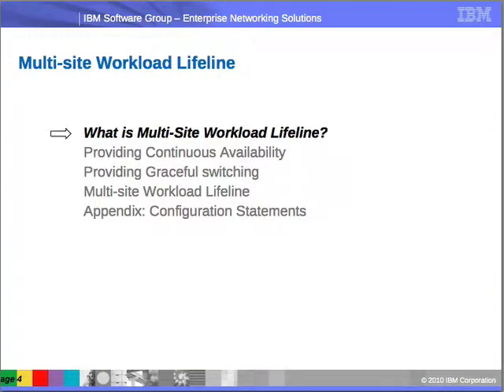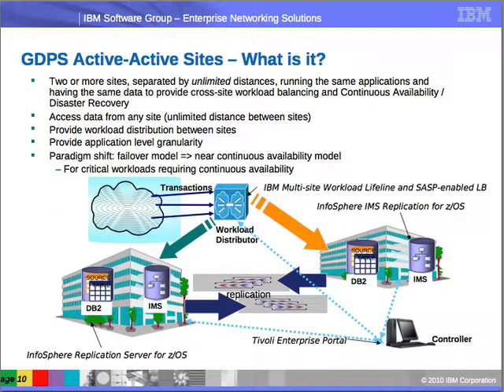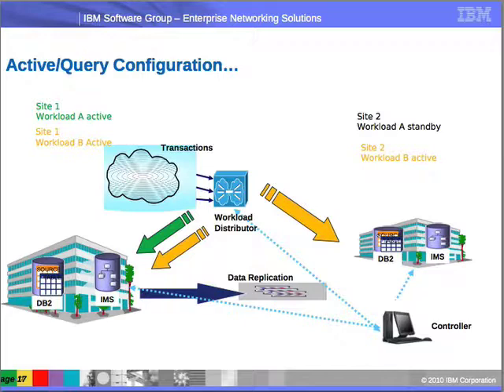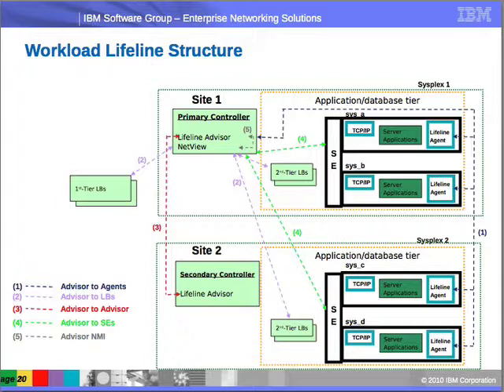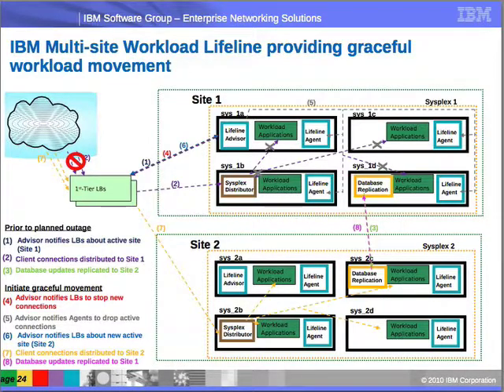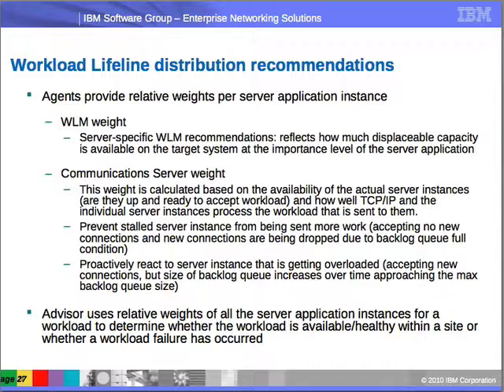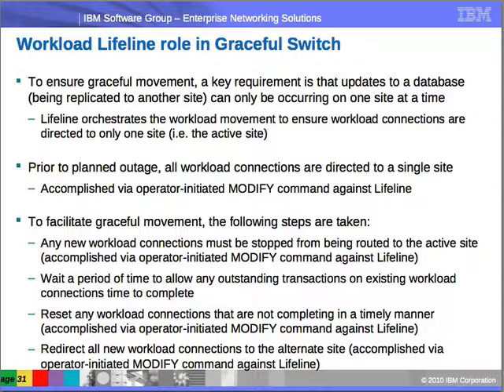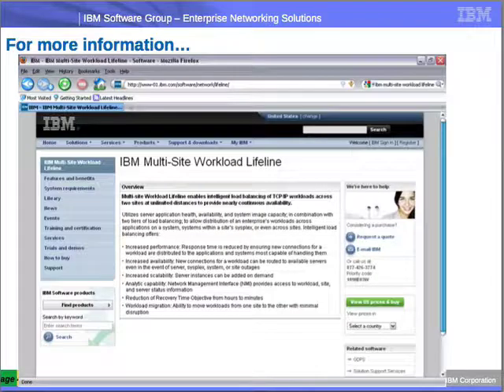Make your business more resilient with IBM Multi-site Workload Lifeline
IBM Multi-site Workload Lifeline (Lifeline) is an IBM Z software product that enables continuous availability for critical workloads during unplanned outages and reduces the downtime for these workloads for planned outages. In this session, we will discuss how IBM Multi-site Workload Lifeline enables intelligent load balancing of TCP/IP workloads across two sites at unlimited distances to provide nearly continuous availability. For more information about IBM Multi-site Workload Lifeline,